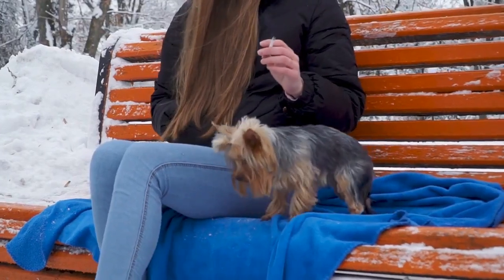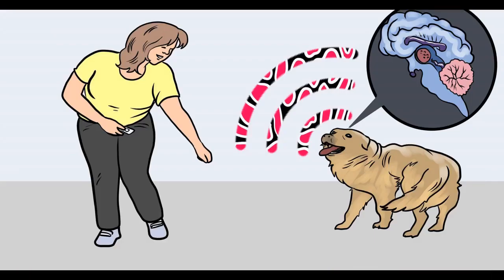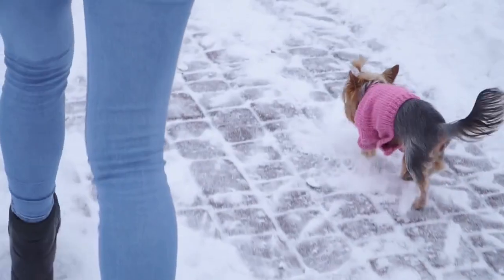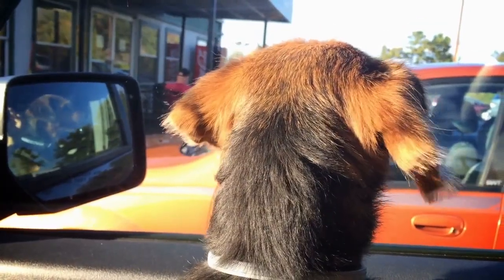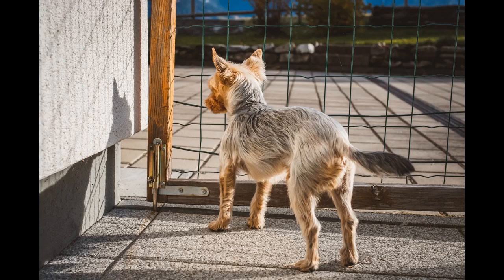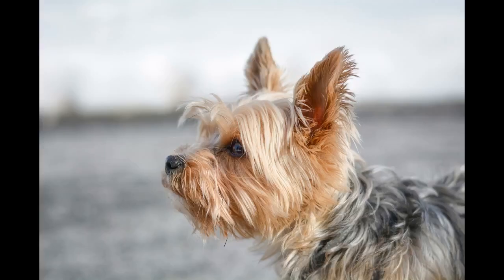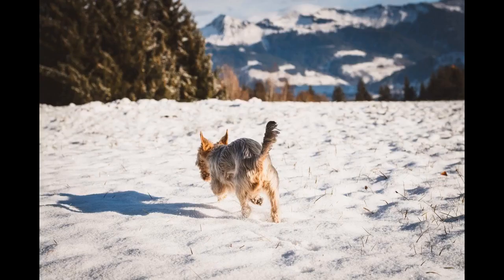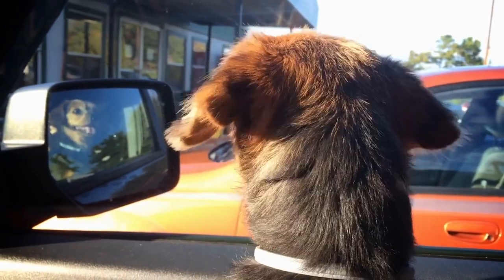6 Best Small Dog Carriers for your Yorkshire Terrier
6 Best Small Dog Carriers for Yorkies are:

1. Gorilla Grip Original Pet Travel Bag
2. Pet Magasin Airline Cat Carrier
3. AmazonBasics Pet Travel Carrier
4. Pawfect Pets Cat Carrier
5. Sherpa Travel Original Carrier
6. Outward Hound PoochPouch Carrier

Should you Shave your Yorkie?

If you are someone who likes to take his or her Yorkie everywhere, then having a carrier for your Yorkie would be one of the best options. Getting a Carrier will make it easier for you to carry your Yorkie along with you.

However, when it comes to choosing the Best Carriers for your Yorkshire Terrier, there are quite a lot of options available in the market.

And choosing one of them can be a really hard task. In case if you are dealing with the same, then I am going to lay down the 10 Best Dog Carriers for your Yorkie dog. But first, let’s just know some of the things related to Yorkie carrier.